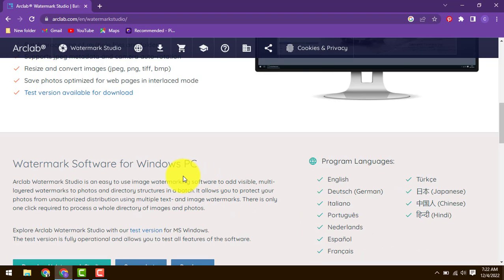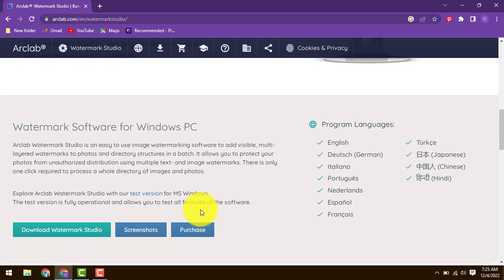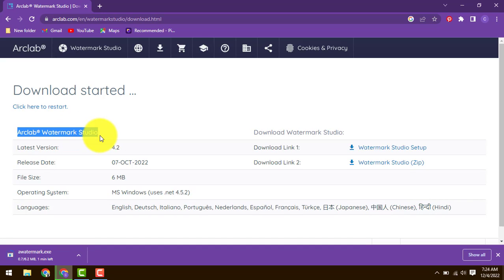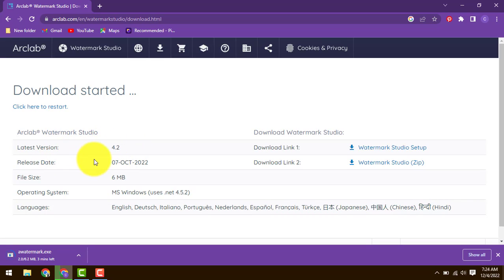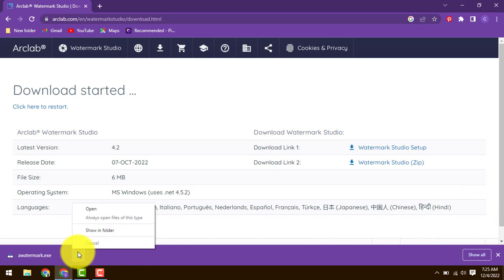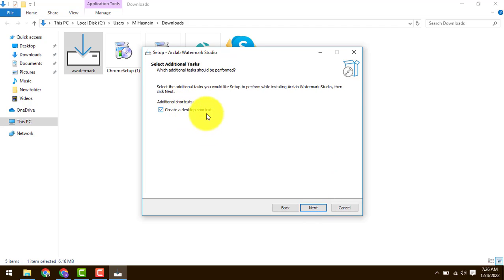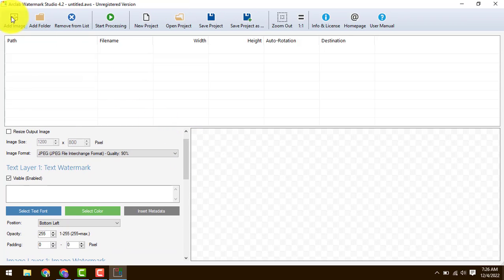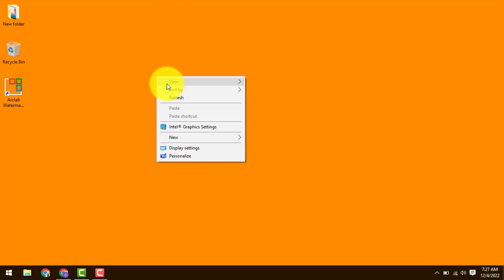ARCLab Watermark Studio 2023 Download MAC & Windows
Hi, I'm Tech Center. This is my channel about Downloading, Installing, Reviews, Tutorials of Software for Windows MAC, Android & Linux OSs- effectively assisting you to  quickly learn about that applications/software for you.

This is a personal journey of how I became a Reviewer of apps. Tech center is the worldwide channel. Since 2020, Tech Center has been on a mission to helping viewers to assist the downloading installation guides for all apps for your devices.

Tech is my passion, and I express my love for reviewing a product through it. My channel publishes videos that focus on storytelling content that shows you how to infuse your authenticity For Your PC functioning.

Arclab watermark studio download
arclab watermark studio
arclab watermark
arclab watermark 2023